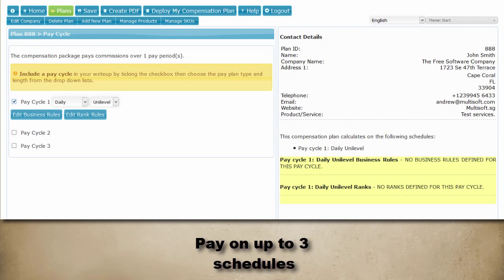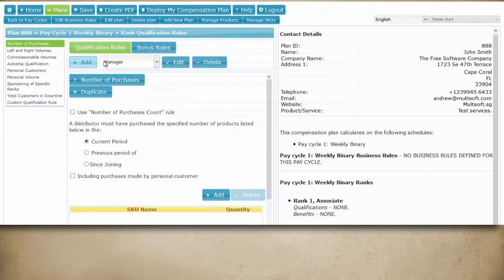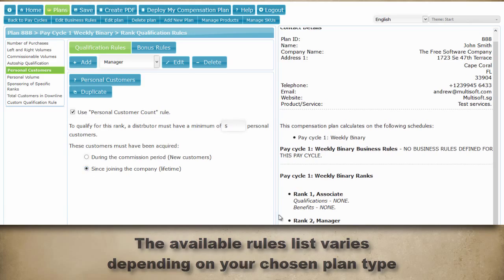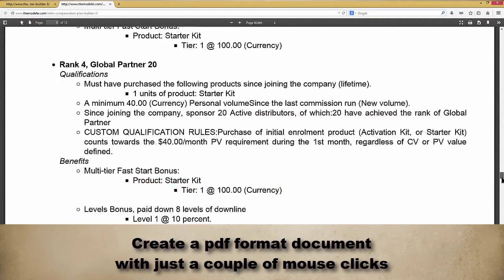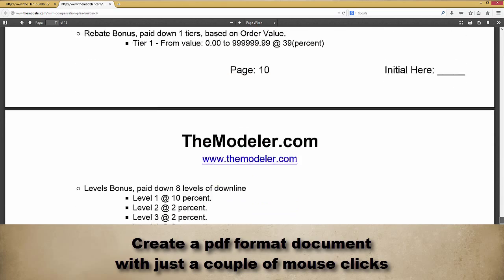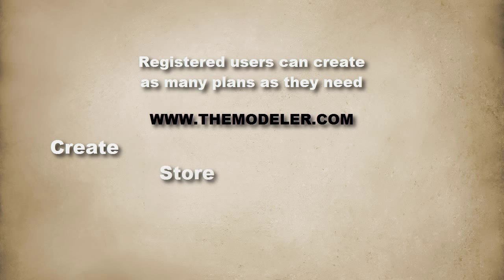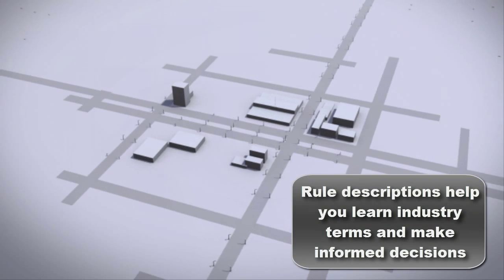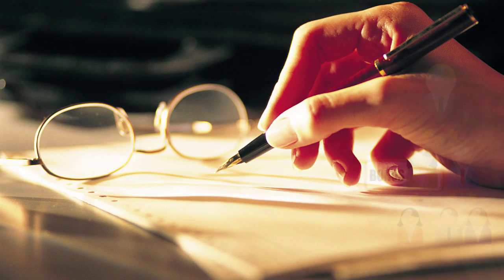MarketPowerPRO - The Modeler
Create your compensation plan with The Modeler, a completely free compensation plan designer.

MarketPowerPRO Software Features Demonstration. Are you 100% satisfied with your MLM Software Provider?

 Getting your compensation plan from an idea to a functioning software solution used to be a costly and time consuming process. Pay a consultant, pay a designer, pay a programmer to review and estimate. Valuable time spent on revisions, money spent on correcting misunderstandings, delays in delivery, and unexpected charges while your chosen programmers struggle to force your round peg into their square hole.

 Not anymore. Times have changed. In the same way, communications have been made simpler and cheaper, The Modeler empowers you to create a precise description of your compensation plan completely free. Easily choose your pay periods and plan times, add as many levels of achievements or ranks as your plan calls for. Choose your list of qualification roles. Add your bonuses and easily produce a document that you can present to your clients. Your board of advisors, your software company, details, definitions protect you from costly misunderstandings. Precise roles ensure precision times and cost analysis from your software vendor. You will even receive a quote from the top MLM service provider with no extra effort and absolutely no obligation.

 Getting started with Modeler is a simple matter of creating your own account at TheModeler.com. Create, store, revise, and publish as many plans as you need whether you are a consultant designing plans for your portfolio of clients, a new MLM company designing your first and only perfect plan, or an established company looking to re-design and present a new revisions document. The Modeler is there to help protect your hard work in a professional and completely free way. Become a part of the most exciting and best kept secret of MLM today by visiting TheModeler.com and taking the first step on the road to freedom.